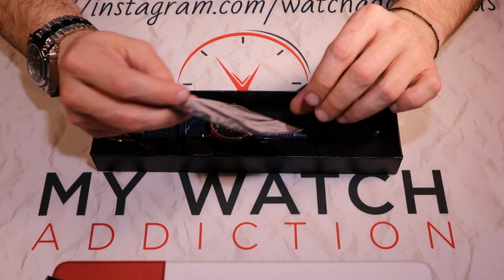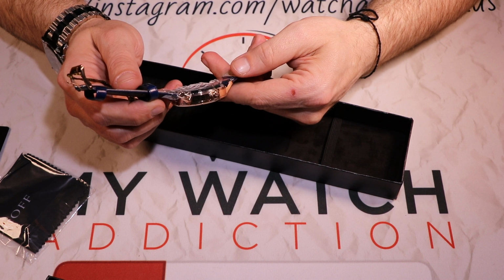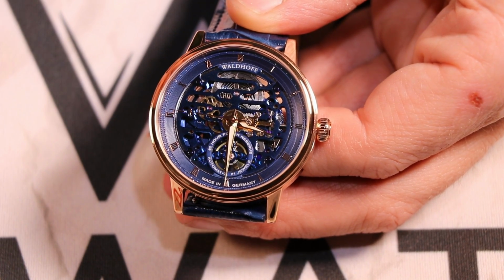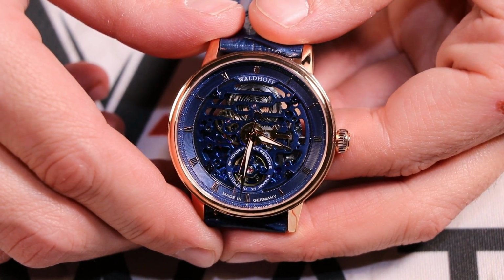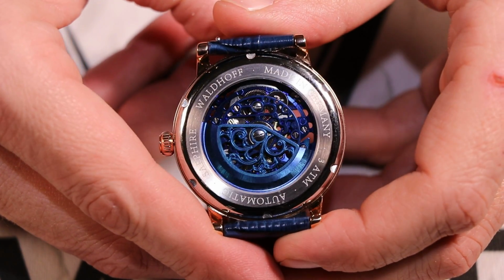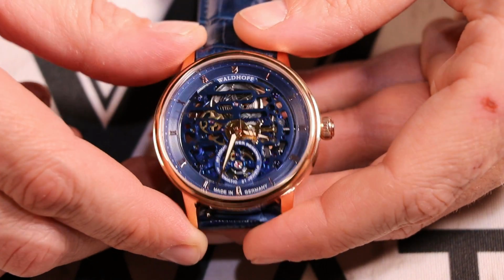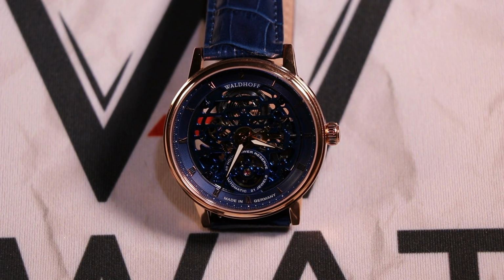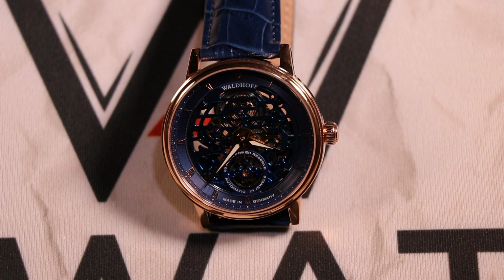Waldhoff Capital Unboxing Video and Watch Review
Kickstarter Watch Unboxing videos of a one of a kind Waldhoff Capital from Manufaktur Waldhoff Watches. This prototype watch is the only one in existence with this color combination. Couple that with a CNC machine created Skeleton Dial and Hangzhou 7500 Automatic movement with a 80hr power reserve and you have a winner in my book.